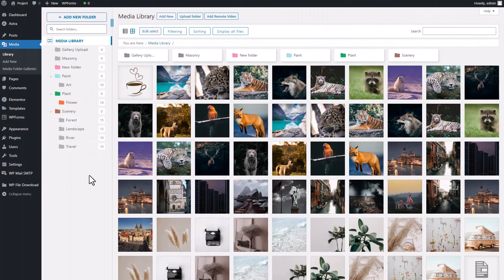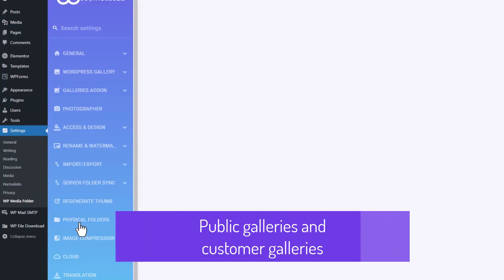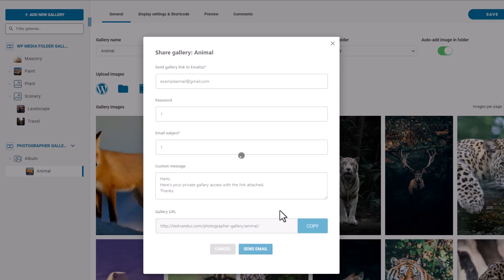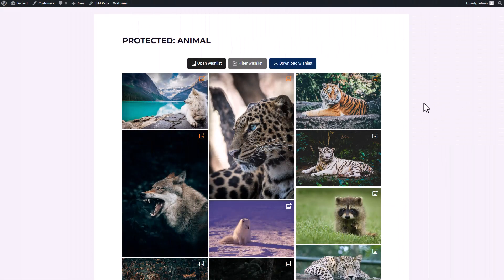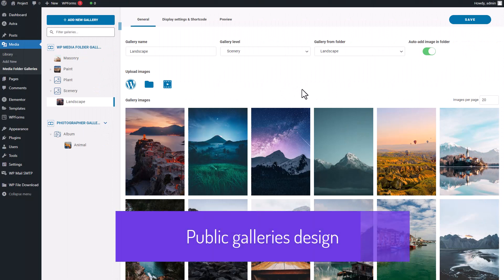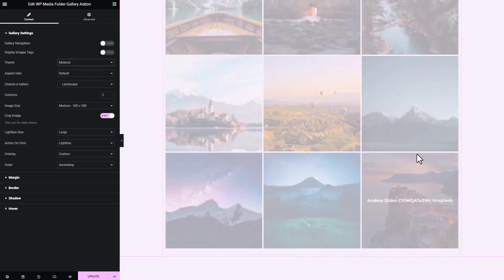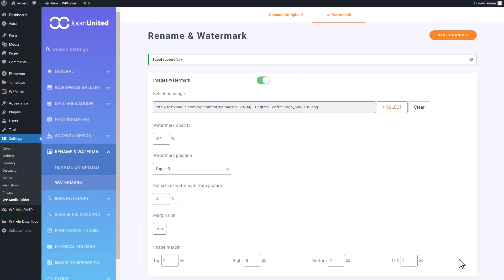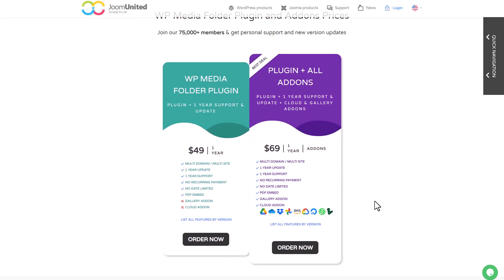A WordPress website for photographers with a plugin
I'm excited to introduce you to another great integration that allows professional photographers to manage photo albums and communicate with their clients.

WP Media Folder photographer feature, essentially functions as media galleries on steroids. This Photographer plugin addon was created to make the gallery more versatile, so now you not only manage your albums in the gallery, or insert them into your pages of content, but you can also share those albums with clients.

What we’ll cover in this video are all the features related to the photograph business: create private galleries and share them with clients, protect your photos, communicate using comments on images, design your public galleries and many other things.

00:00 Intro: WordPress website for photographers
1:09 Public galleries and customer galleries
2:54 Interaction with photographer customer
3:31 Comments on private photo galleries
4:30 Public galleries design
5:52 Image size download limitation
7:11 Plugin integrations and prices
7:58 Conclusion: Build a WordPress website for photographers